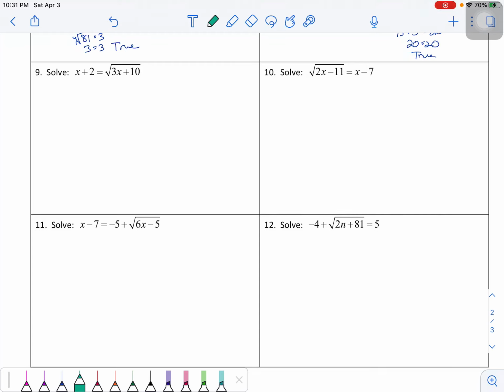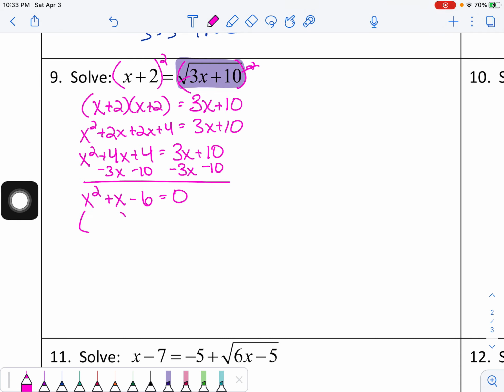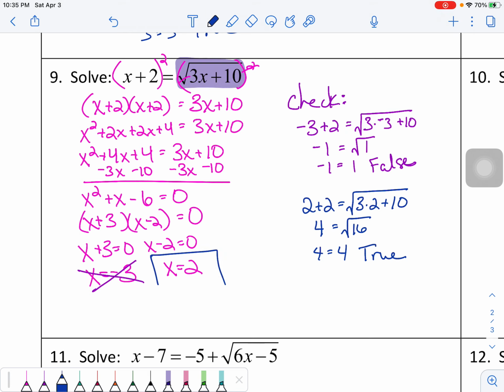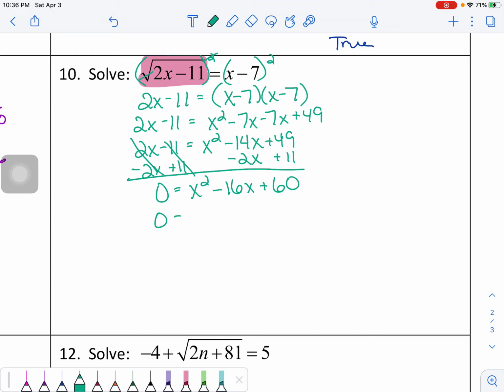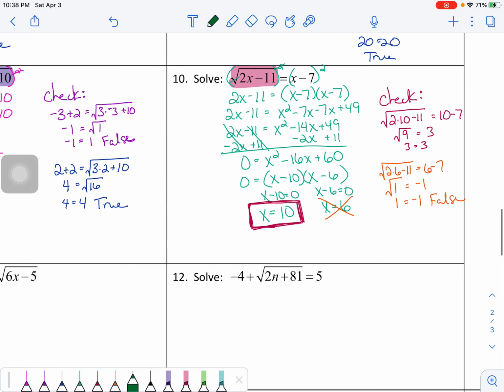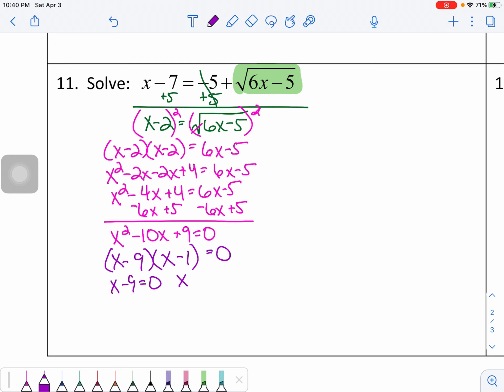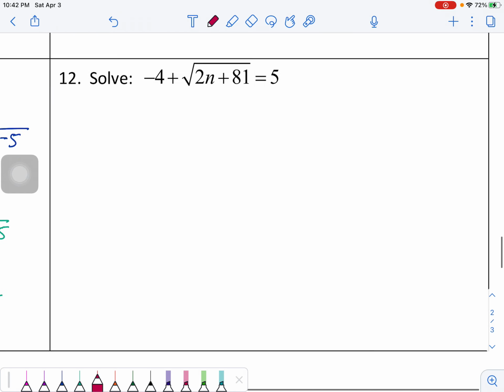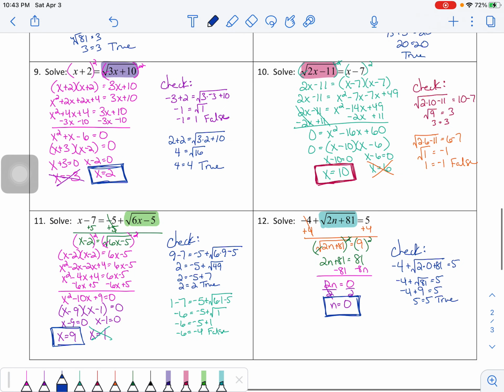Solving Radical Equations (Part 3)